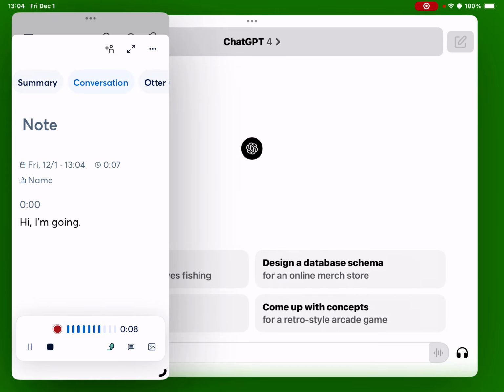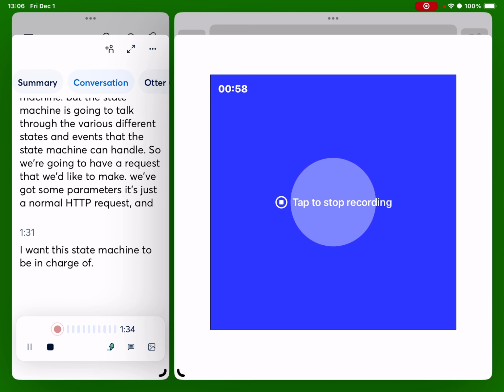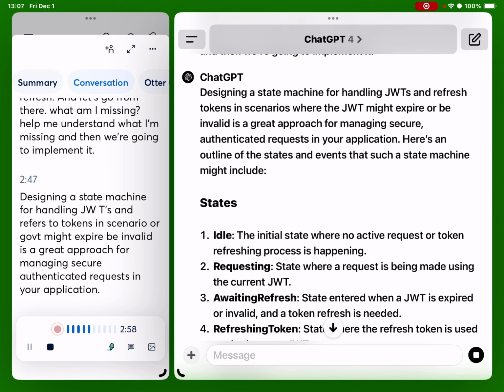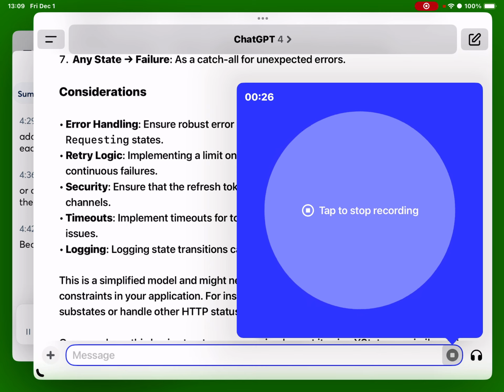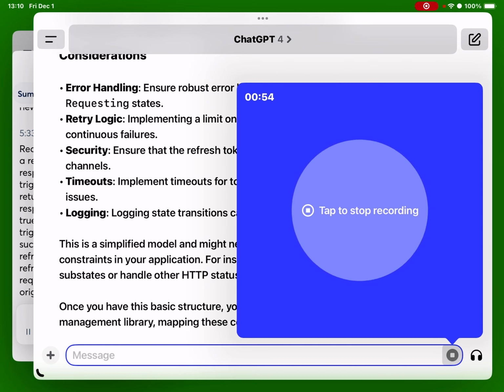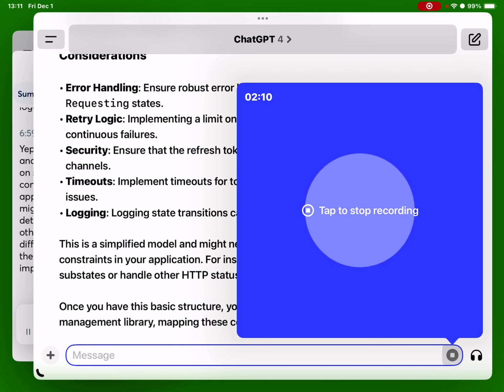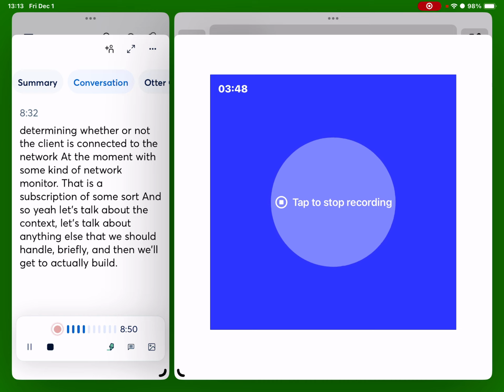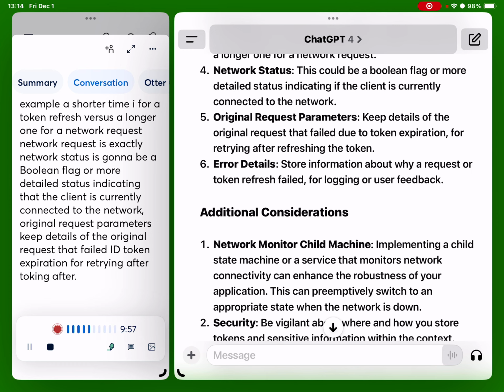State machine brainstorm for JWT and refresh token strategy with chatGpt